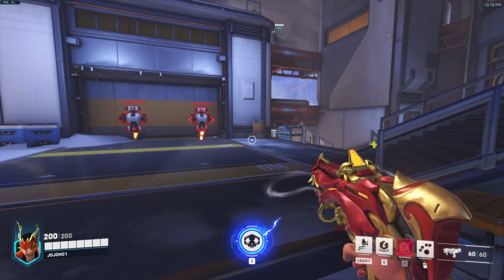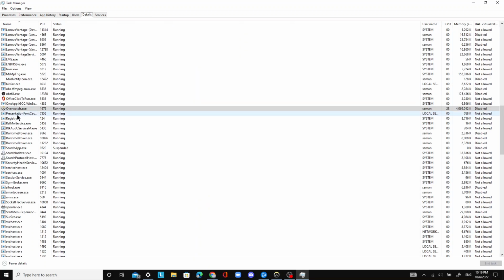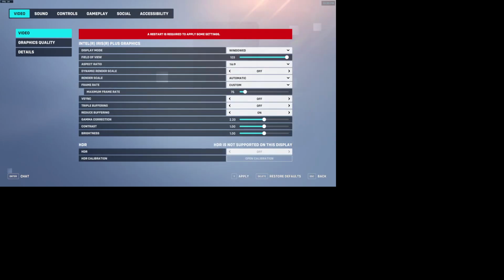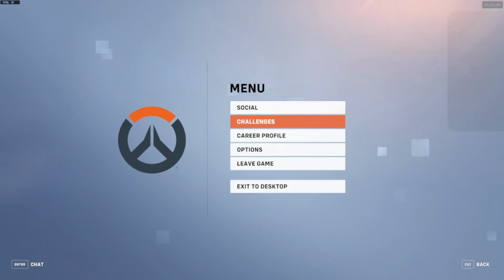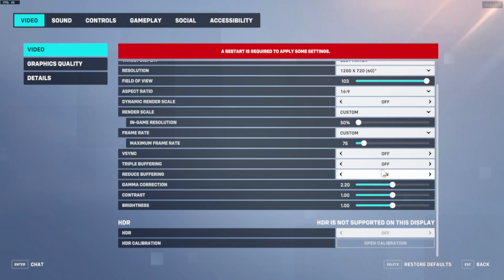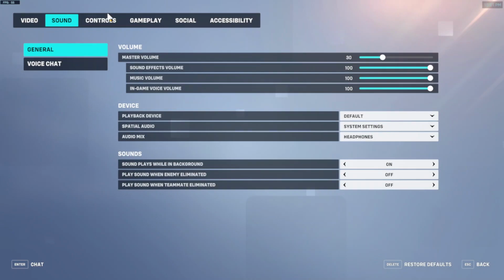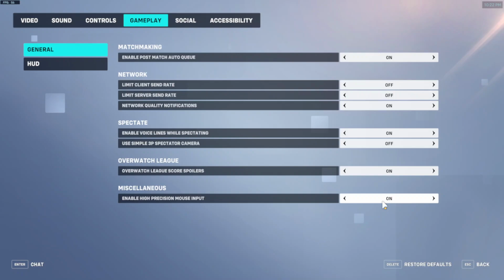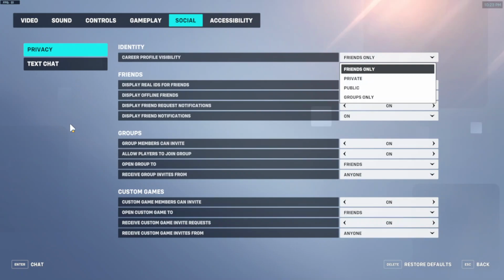OVERWATCH 2 FPS GUIDE (-10FPS)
i hate obs